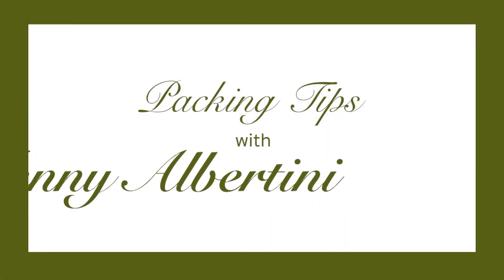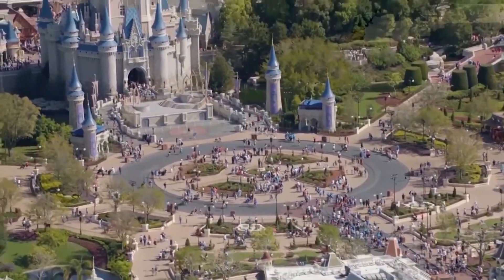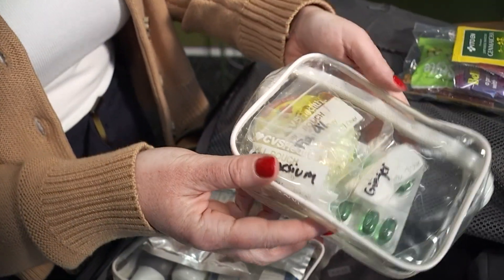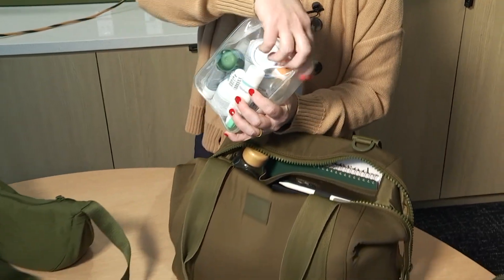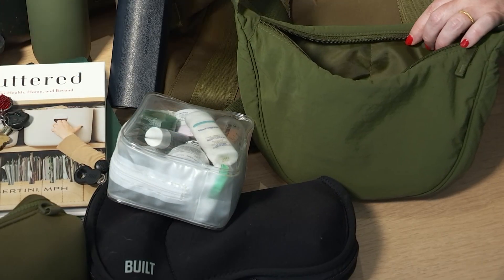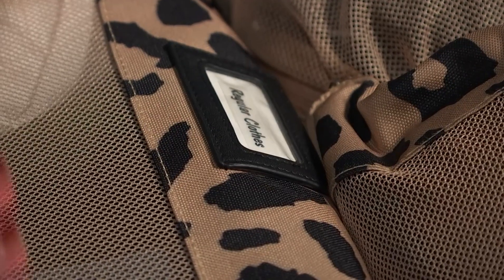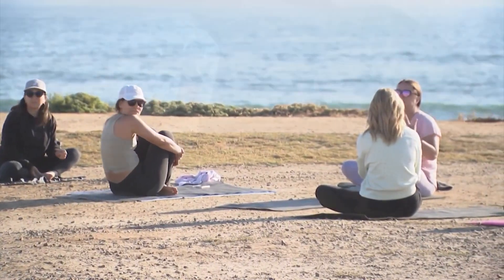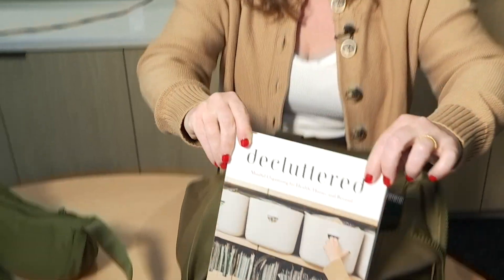Packing Tips with Jenny Albertini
Whether you're going on a weekend trip or a long vacation, professional organizer and author Jenny Albertini gives viewers tips on how to pack efficiently and effectively.